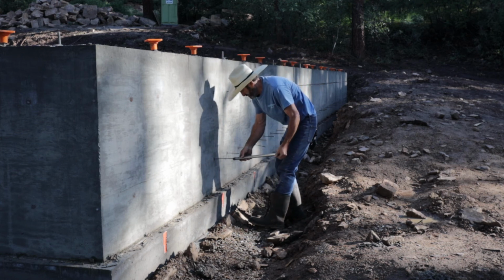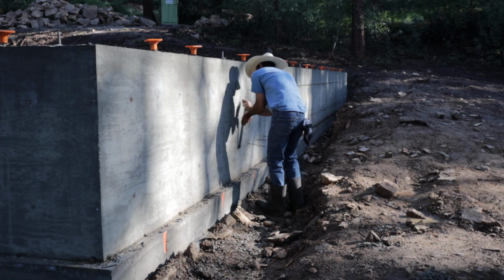HOW TO BREAK OFF SNAP TIES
TOOLS USED  IN THE OUTLAW SHOP

29-HUSQVARNA 18’’ CHAINSAW BLADE
30-HUSQVARNA X GUARD BAR OIL
31-STIHL 2 IN 1 EASY FILE CHAINSAW SHA
32-CHAINSAW SHARPENING KIT
33-CHAINSAW FILES 3/16
34-LOG OX 3 IN ONE TOOL
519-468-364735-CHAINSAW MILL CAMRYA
36-OREGON 410 BENCH GRINDER
37-TIMBER TUFF 8’’ DRAW KNIFE
38-LONTAN DRAWER SLIDES
39- WINTER WORK GLOVES
40-LUMBERJACK TENON BEGINNERS KIT 1-1/2

1-bobcat bucket tooth pins
2-bobcat style teeth

1-Milwaukee grease gun 18v
36-OREGON 410 BENCH GRINDER
41-BOBCAT TOOLCAT 5600
29-HUSQVARNA 18’’ CHAINSAW BLADE
22 -HUSQVARNA HELMET
21- Husqvarna 18 Inch 445e II Gas Chainsaw

1-22 X 11.00-8 WITH MATT BLACK WHEELS
2-SOUTHWEST WHEEL Square BT8 Spindle & 4 on 4" Bolt Circle
3-RUGCELL WINCH 12V 4000K LB
4-RUGCELL TRUCK CRANE.
5-CURT 21510 HITCH PINS.
6-WELDABLE RINGS.
7-SUPER HANDY POWER JACK
8-JACK WHEELS
9-1918 Earth Worth | Skidding Swivel Tongs | 17 Inch | Red

TOOLS I USE IN THE OUTLAW WORKSHOP

1-HITACHI 10 '' MITER SAW
2-RIGID ORBITAL SANDER
3-DEWALT DWEE7485 TABLE SAW
4-TX504 TORCH
5-BERNSOMATIC TORCH FUEL
6-MILWALKEE HOLE HAWG
7-MILWALKEE 18V CORDLESS DRILL
8-MILWAUKEE IMPACT GUN
9-MILWAUKEE CORDLESS SAWSALL
10-DEWALT CLAMPS
11-BESSY CLAMP
12-BESSY STRAP CLAMP
13-DEWALT ROUTER
14-PORTER CABLE SMALL ROUTER
15-PORTER CABLE LARGE ROUTER
16-PORTER CABLE DOVETAIL JIG
17-JESSEM ROUTER LIFT
18-DEWALT DW 735X PLANER
19-OUTLAW KNIFE
20- DEWALT SAFETY GLASSES
21- Husqvarna 18 Inch 445e II Gas Chainsaw
22 -HUSQVARNA HELMET
23- DR SCHOLLS GEL FEET INSERTS
24- MILWAUKEE SOCKET SET
25—IRWIN QUIK CLAMPS
26—PONY PIPE CLAMPS 3/4''
27- KREG POCKET HOLE JIG
28-MILWAUKEE VACUUM
29-HUSQVARNA 18’’ CHAINSAW BLADE
30-HUSQVARNA X GUARD BAR OIL
31-STIHL 2 IN 1 EASY FILE CHAINSAW SHARPENER
32-CHAINSAW SHARPENING KIT
33-CHAINSAW FILES 3/16
34-LOG OX 3 IN ONE TOOL
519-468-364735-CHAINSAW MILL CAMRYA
36-OREGON 410 BENCH GRINDER
37-TIMBER TUFF 8’’ DRAW KNIFE
38-LONTAN DRAWER SLIDES
39- WINTER WORK GLOVES
40-LUMBERJACK TENON BEGINNERS KIT 1-1/2
41-BOBCAT TOOLCAT 5600
42-WOODMAX 1260 WOODCHIPPER -
43-VANGUARD 14 HP MOTOR
44-1918 Earth Worth | Skidding Swivel Tongs | 17 Inch | Red
45-Handlandy Mens Work Gloves Touch screen, Synthetic Leather Utility Gloves, Flexible Breathabl